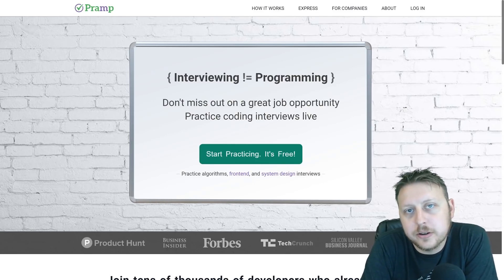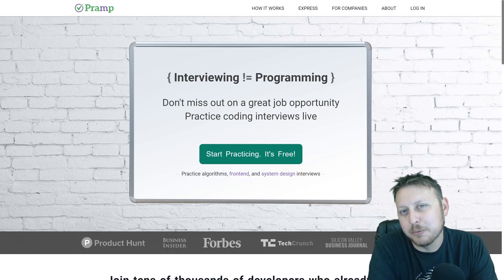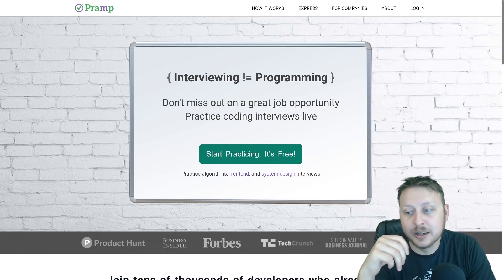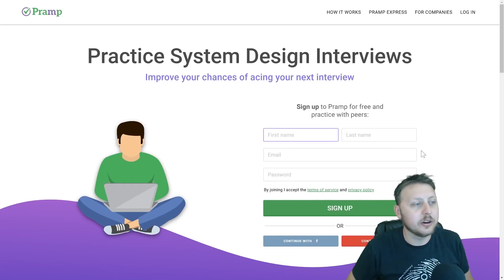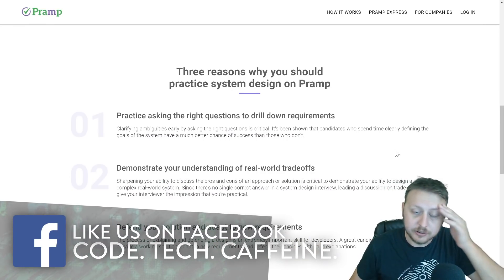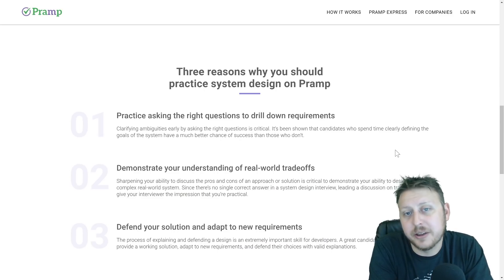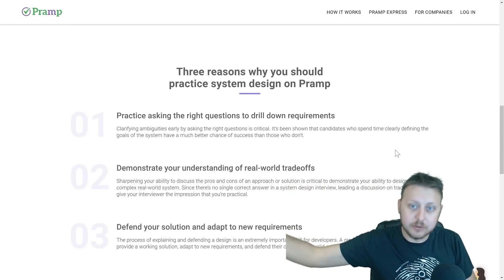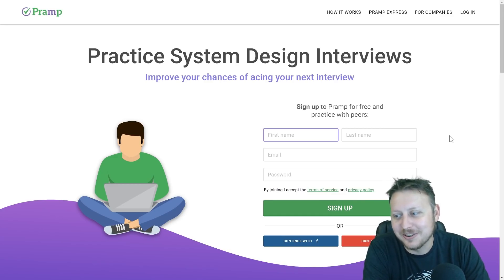The Importance of System Design | Ask a Dev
► MY COURSES
My Courses with huge discounts:

► BOOK RECOMMENDATIONS
» The Complete Software Developer's Career Guide:
» The Total Money Makeover
»  Clean Code
» The Clean Coder
» Clean Architecture
» Code Complete
» Cracking the Coding Interview

► MENTORING
» Tutoring, Mentoring and Course Walkthroughs available: